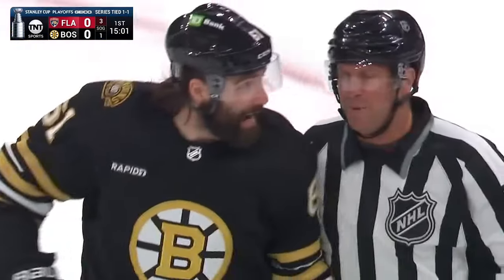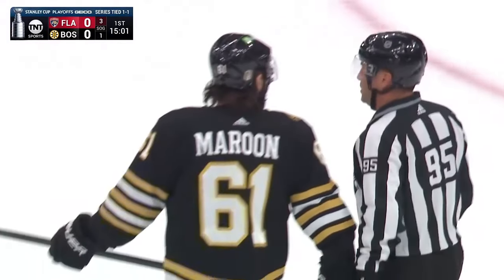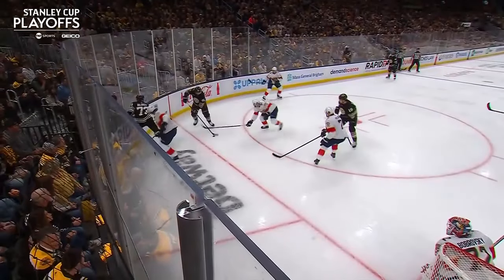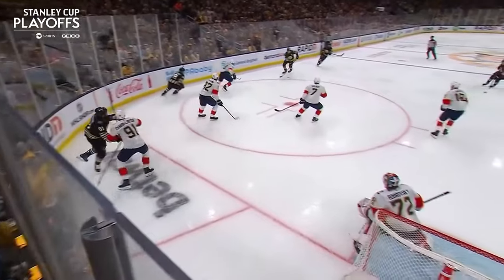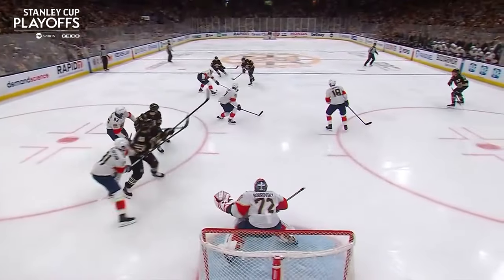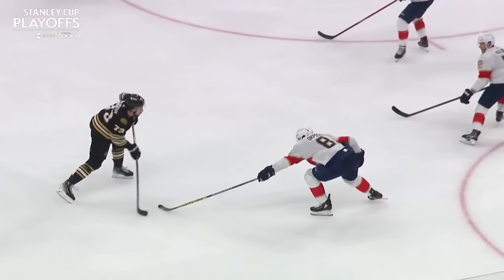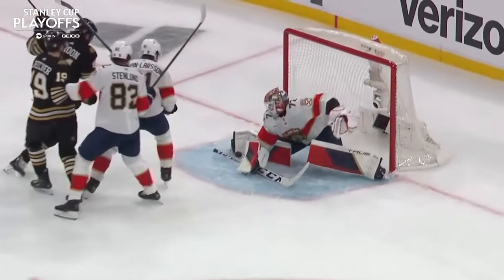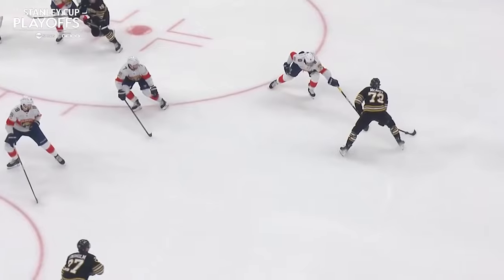Sergei Bobrovsky shows great reaction saving a deflection shot in game 3 vs Bruins (10 may 2024)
Сергей Бобровский показал свою реакцию в матче с "Бостоном".